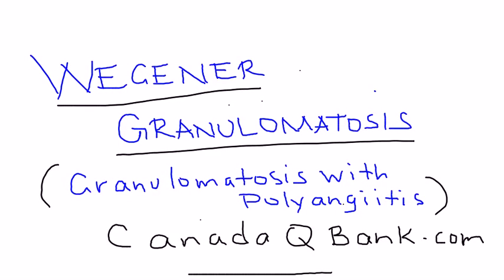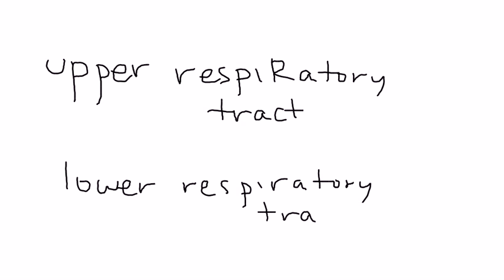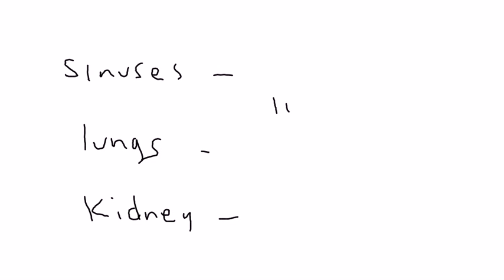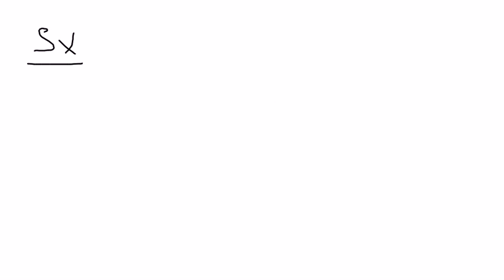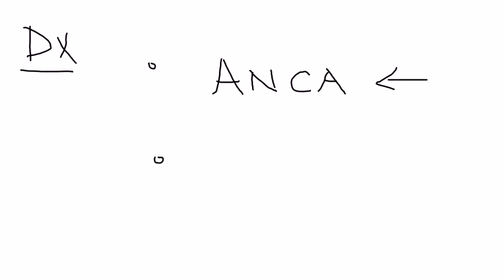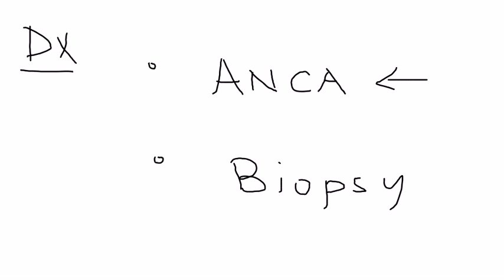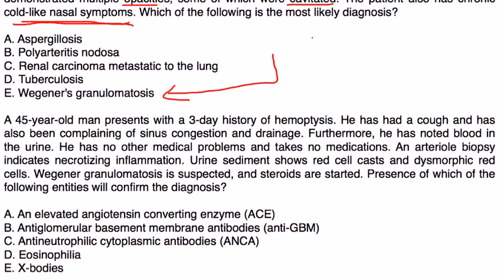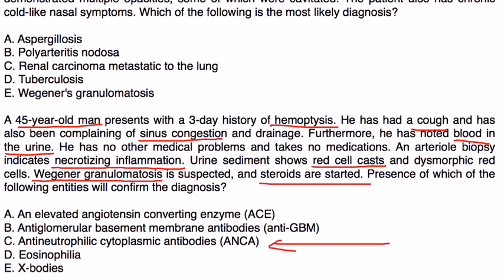Wegener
Wegener Granulomatosis
(Granulomatosis with polyangiitis)
Instructional Tutorial Video
CanadaQBank.com